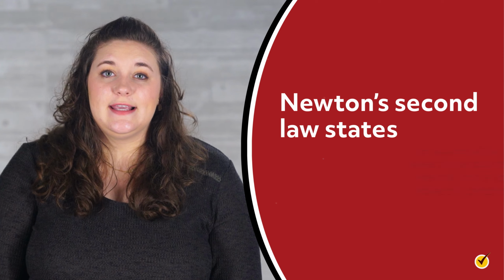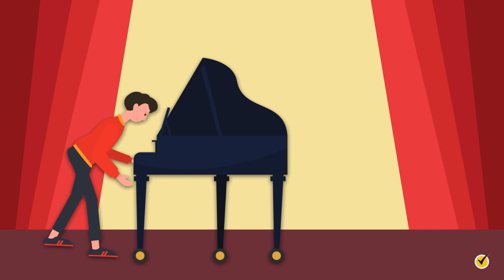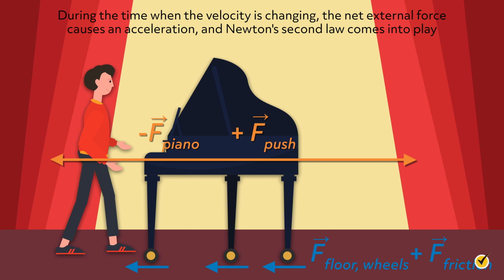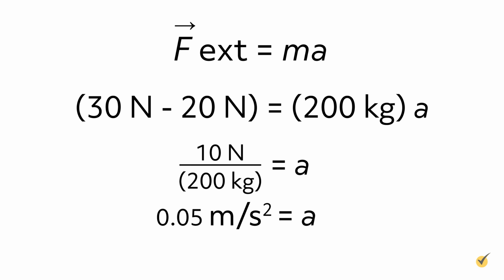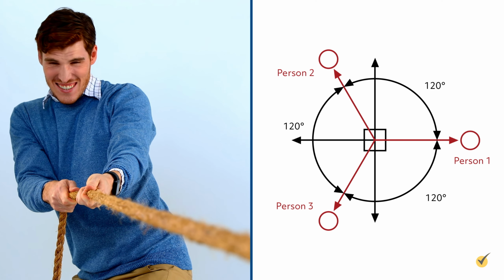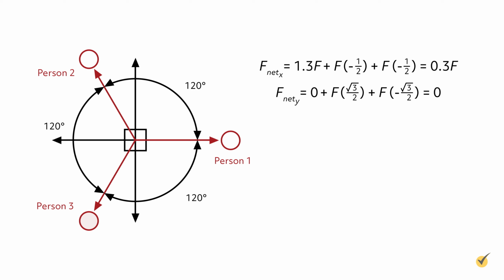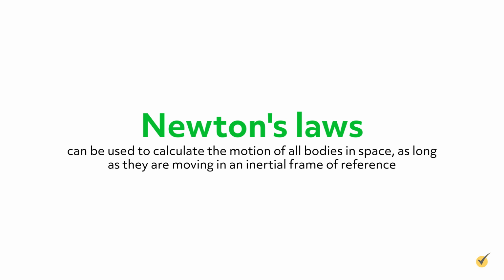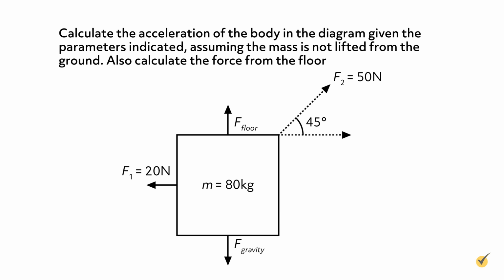Newton's Second Law of Motion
Hi, and welcome to this video on Newton’s second law of motion! In this video, we will look at Newton’s second law, compare it with his first law, and look at a couple of simple, common applications. Newton’s second law states the acceleration of an object is directly proportional to the net external force applied, and it is indirectly proportional to its mass.